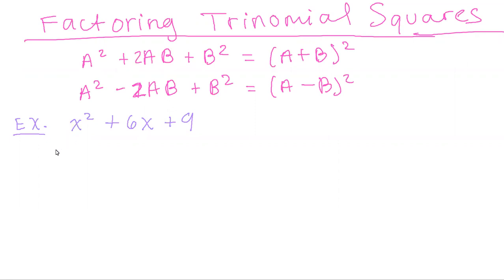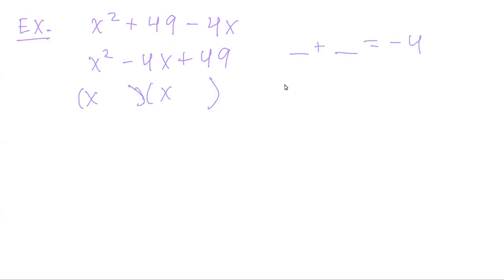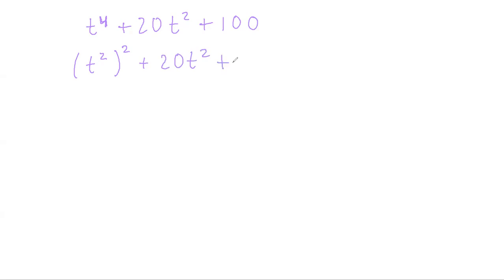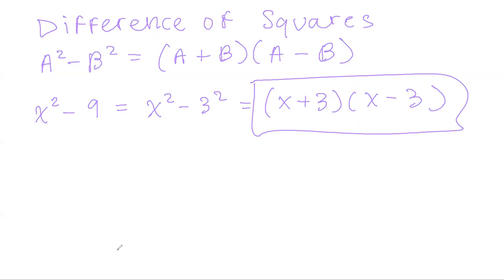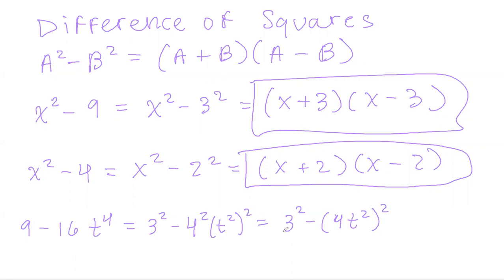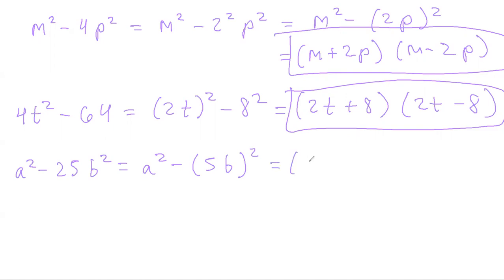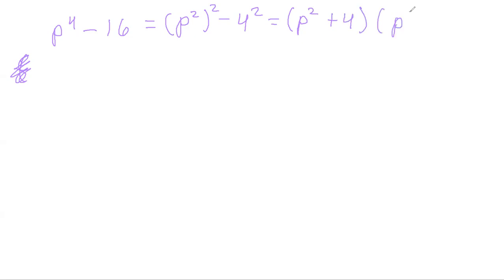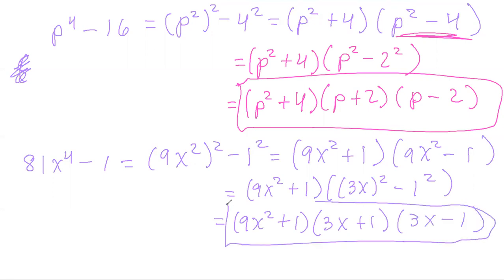Factoring Trinomial Squares & Difference of Squares